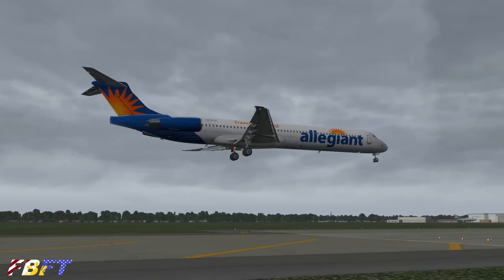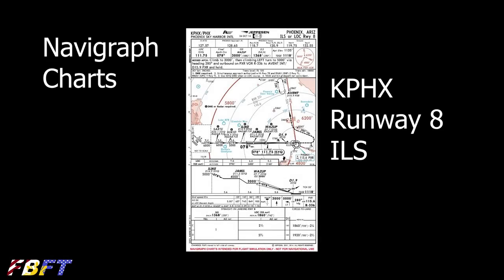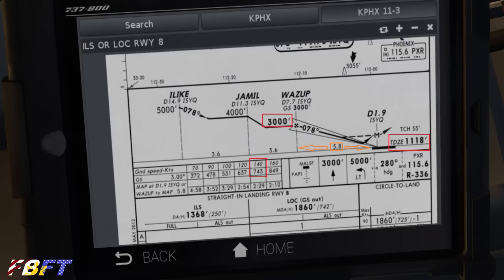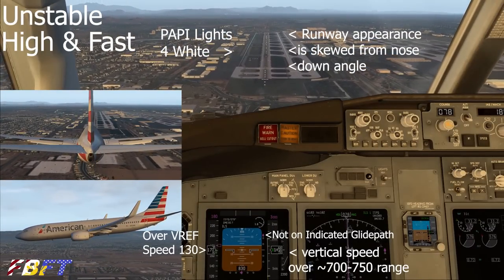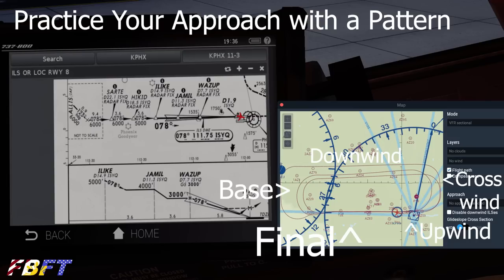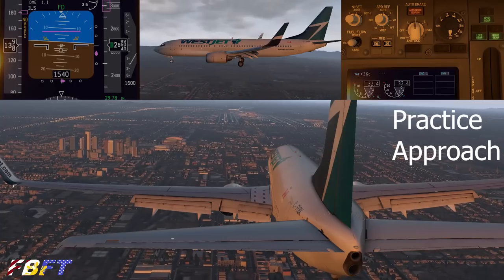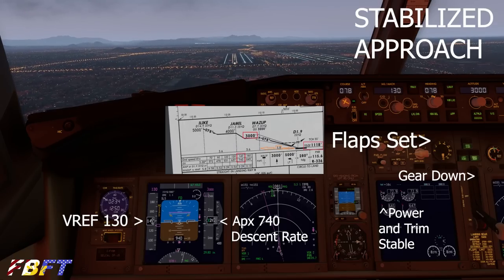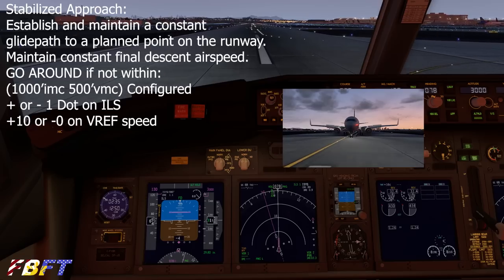Perfect Landings: Stabilized Approach | X Plane 11 - Zibo 737 - 800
Perfect your landings through Stabilized Approach.  Demonstration with Zibo Mod Boeing 737-800 and Laminar default 737-800.

0:00 Intro
0:51 My Bad Landings
1:45 Stabilized Approach intro
2:09 Approach Config and Planning
5:05 Runway Aiming Point
6:43 VREF Calculation on FMC
7:35 Common Unstable Examples
9:21 Practice Pattern
10:08 Airline Stability Requirements
10:52 Multi-cam Practice Approach
12:56 Full Stabilized Approach

To enhance your flight simulation experience.  Not to be used for real world flight, seek a certified flight instructor.

FAR/AIM 2020

Telex 750

Voiceover Microphone

Thrustmaster Joystick

NAVIGRAPH charts displayed with permission.  NOT FOR REAL WORLD NAVIGATION.